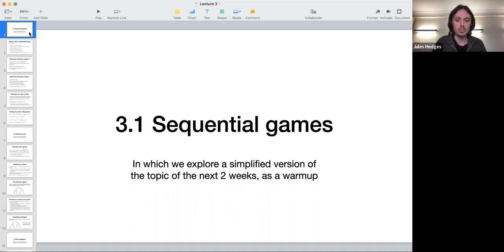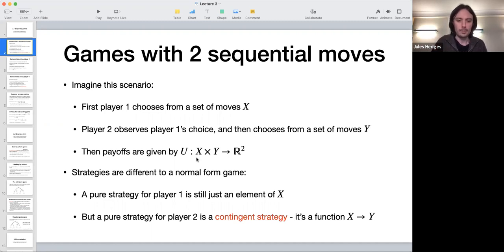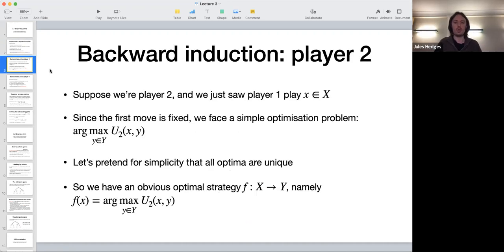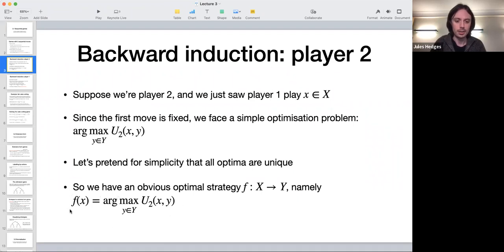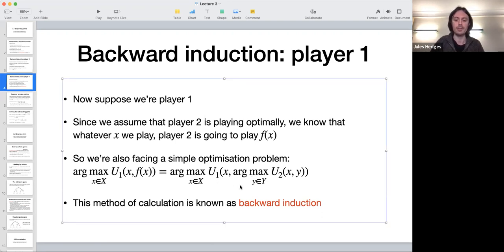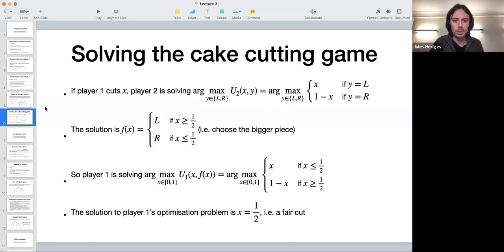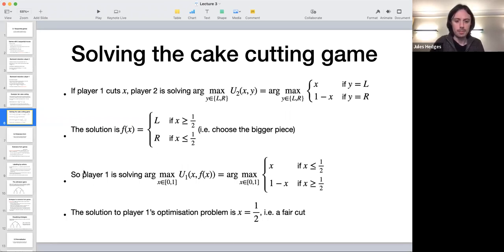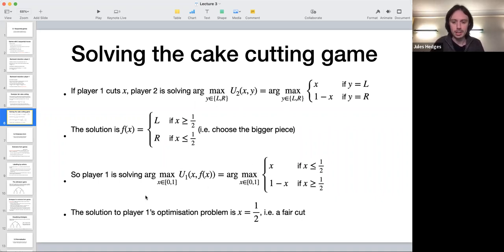CS825 lecture 3.1 - Sequential games